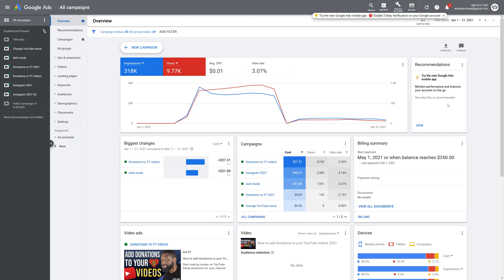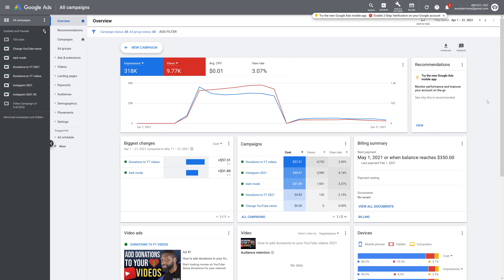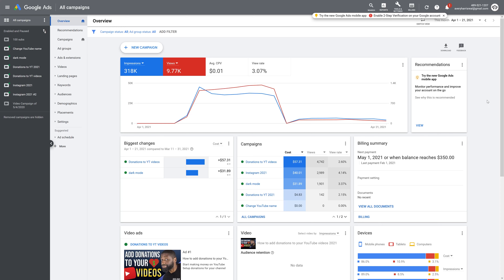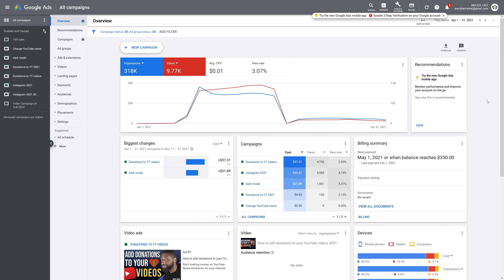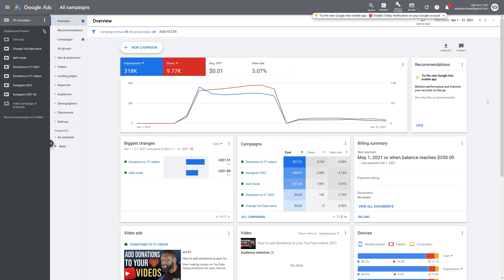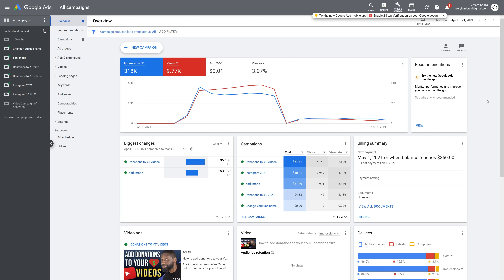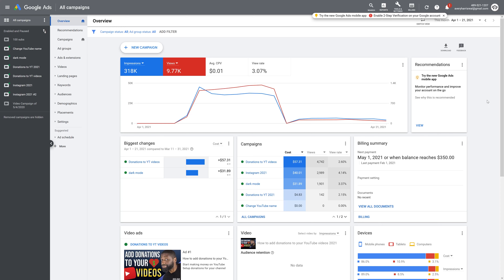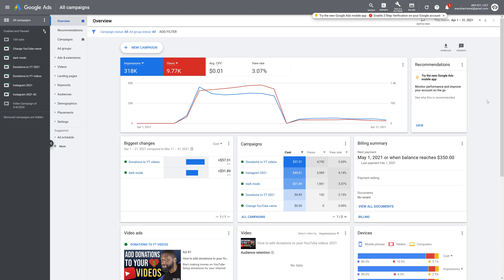How to make a remarketing list on Google Ads 2021 | Google Ads for YouTube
How to make a remarketing list on Google Ads for YouTube 2021. Google Ads for YouTube. Target your own audience with your ads. This video shows how easy it is.

YOUTUBE RECOMMENDATIONS!!

Equipment used to make this video:

Camera - Canon EOS M50:
Microphone - Neumann TLM 103:
Video Editing Software - Adobe Premiere Pro CC:
Audio Software - Avid Pro Tools 2018:
Soft boxes - CRAPHY Photo Studio Soft Box Lights: